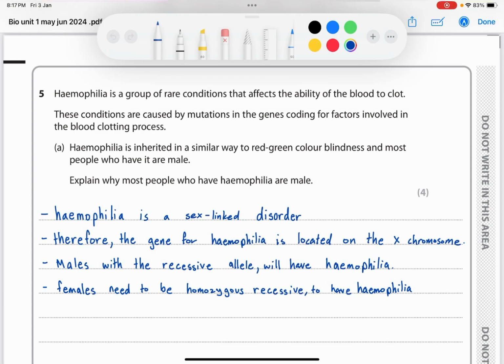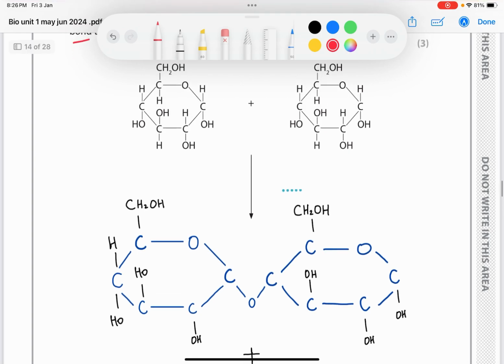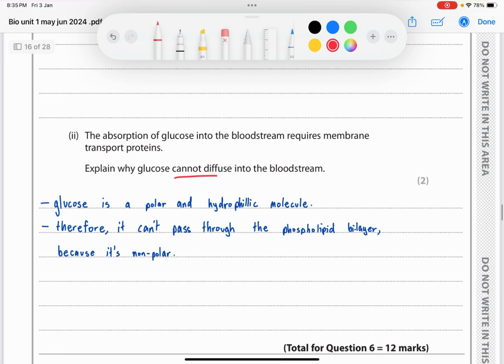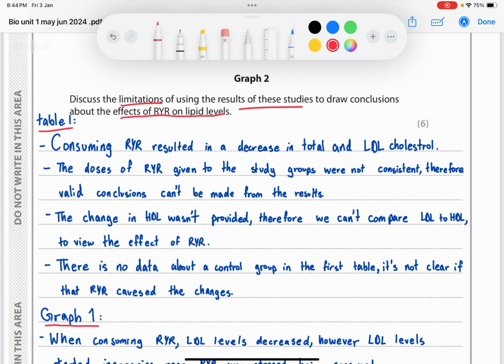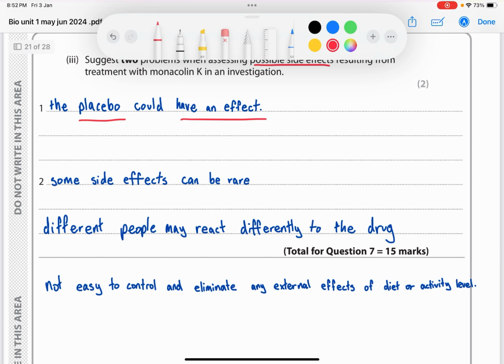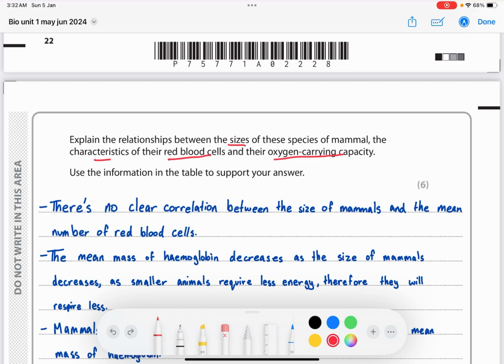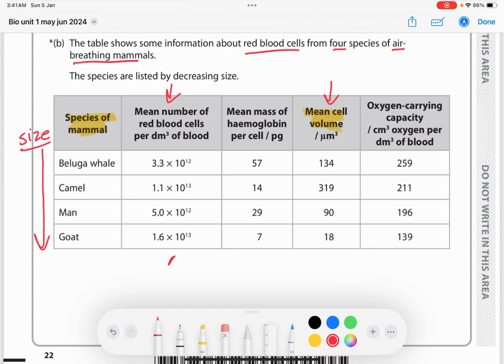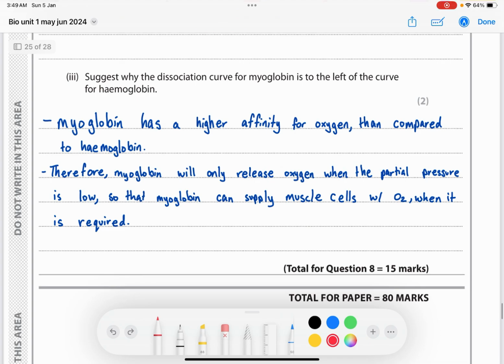Edexcel Biology Unit 1 May June 2024 Paper Part 2 || Perfect for Last-Minute Revision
This video provides a thorough walkthrough of the Edexcel Biology Unit 1 May/June 2024 exam paper part 2. We carefully analyze key concepts, explain challenging questions, and break down the marking scheme to help you understand how to approach the exam effectively. Use this video as a focused resource to solidify your preparation and improve your performance on exam day. Goodluck on your exam!